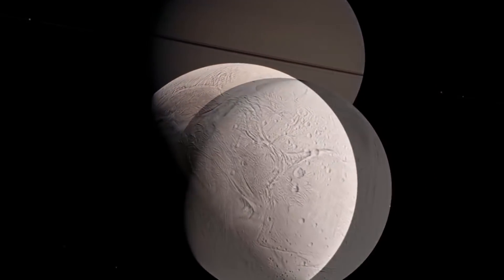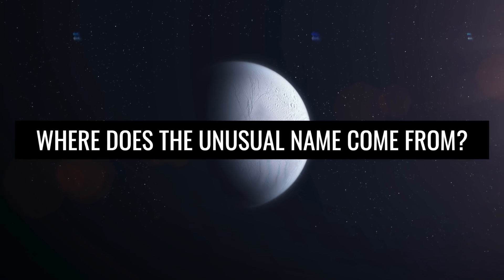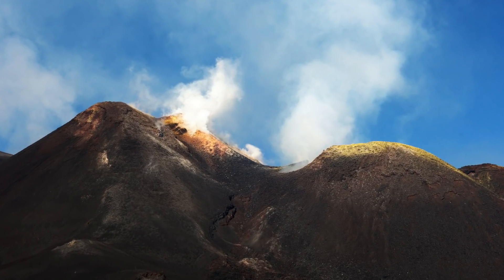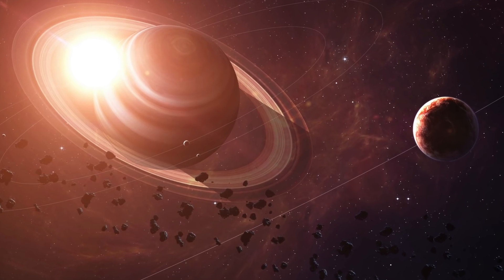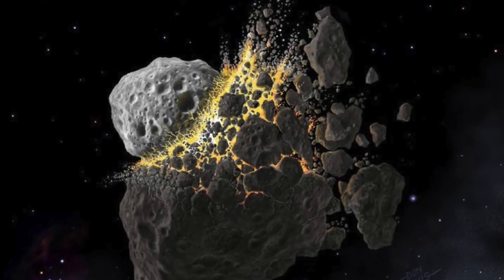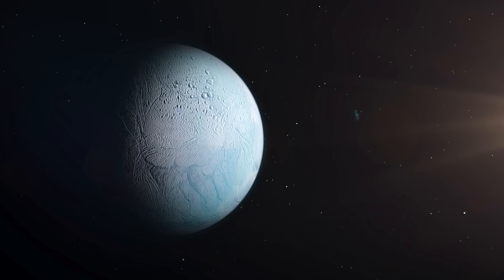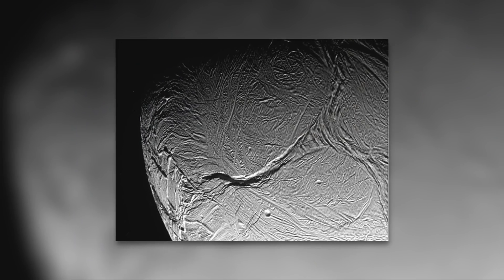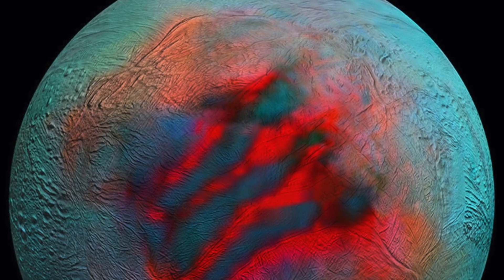The First Real Images of Enceladus - What Have We Discovered?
At first glance, it looks like a giant mothball - Enceladus, the sixth largest of Saturn's moons. Since the Cassini space probe sent fascinating images and data from the icy moon, scientists have become increasingly interested in it. After all, it currently seems to be the most promising candidate, along with Jupiter's moon Europa, for the origins of extraterrestrial life. We take a look at what exactly it's all about.